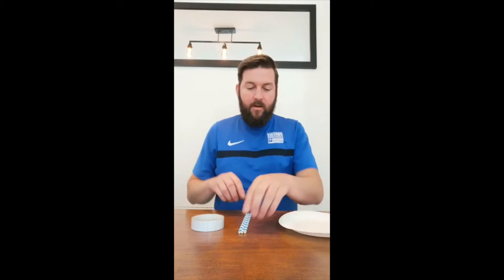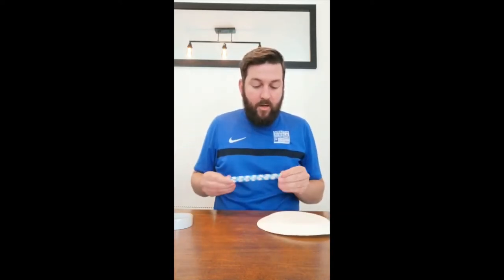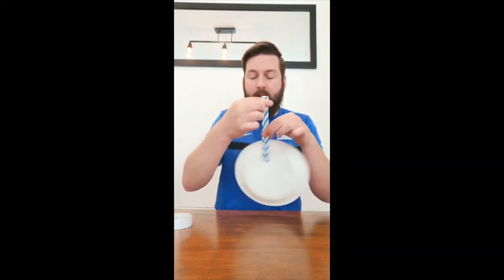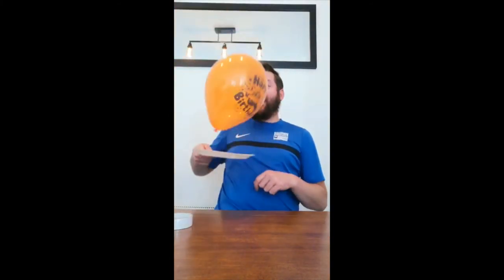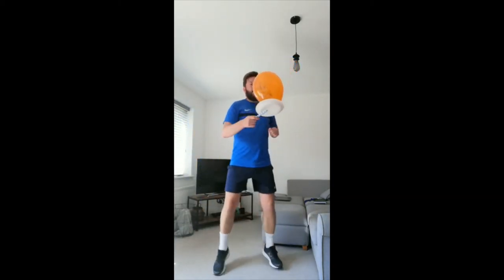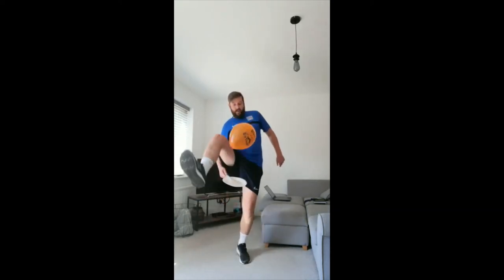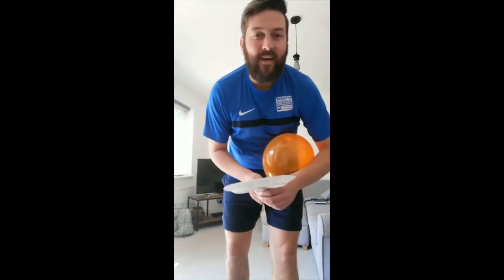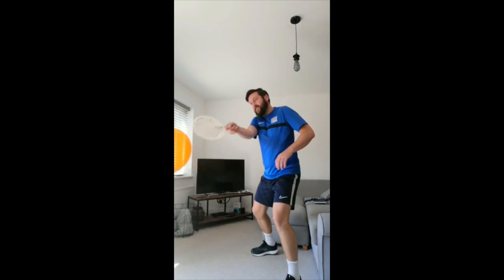Homemade Tennis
Anthony tells us how to make a tennis racket and gives us a few fun games to play with it.